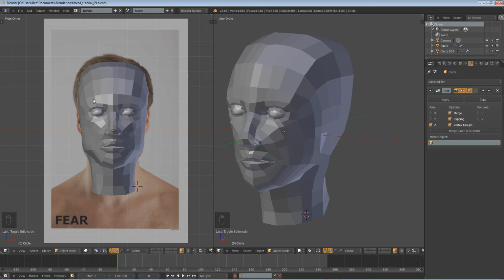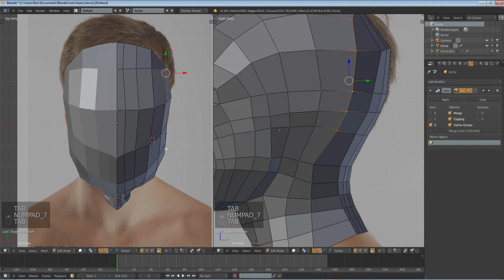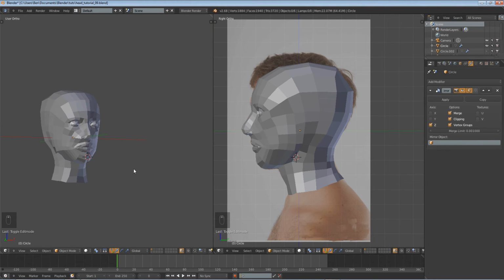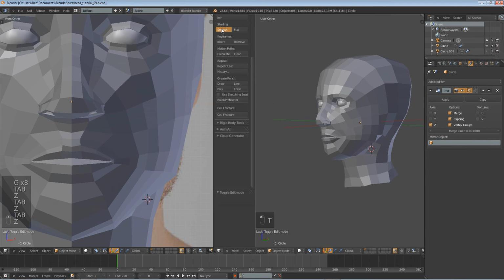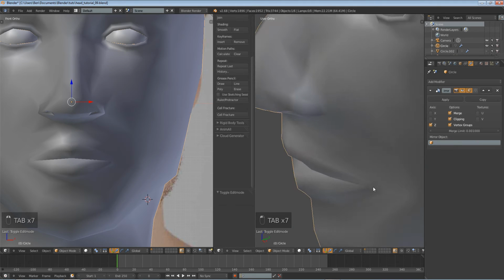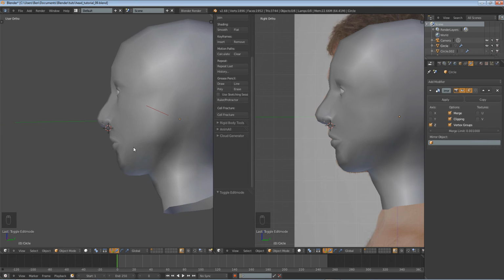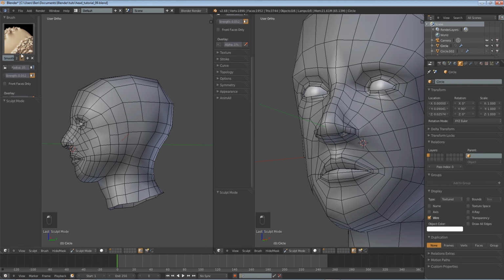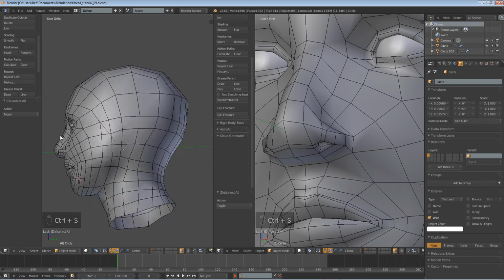Modeling a Low Poly Head in Blender Part 9: Finalizing the Mesh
This is pretty much the end. I will later make a tutorial on how to model and put some ears on this guy, but this is a good enough start.

If you completed this, good for you :)  There will be several future tutorials on things you can do with this head, including texturing it and setting up shape keys with it.